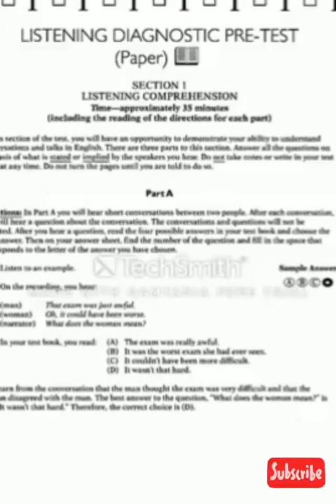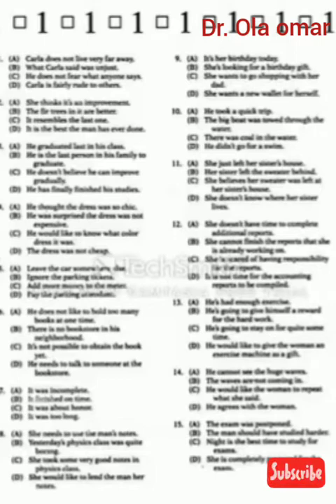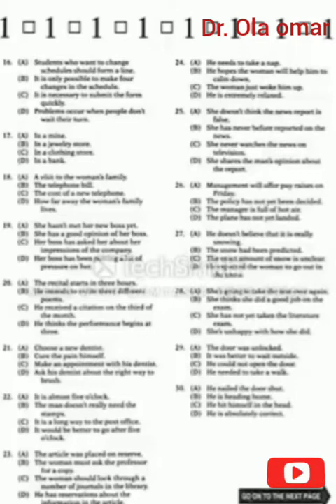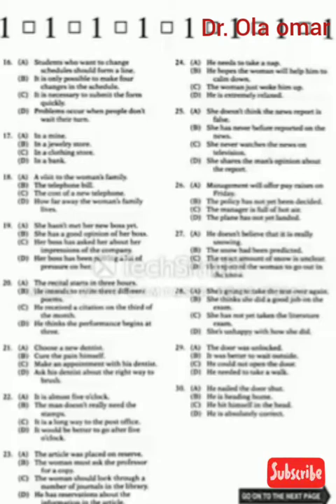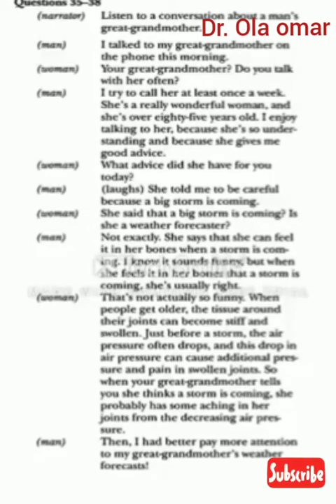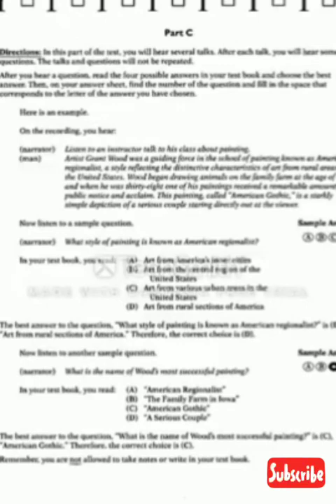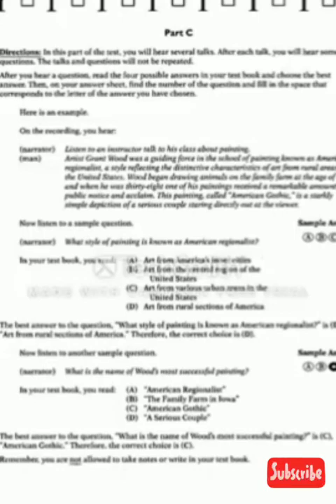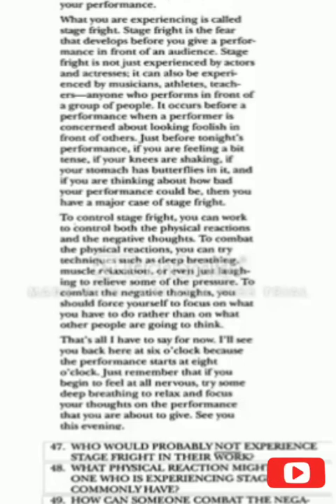Complete toefl test الطريقه المضمونه للنجاح في امتحان التوفل نموذج الكربون |dr. Ola omar